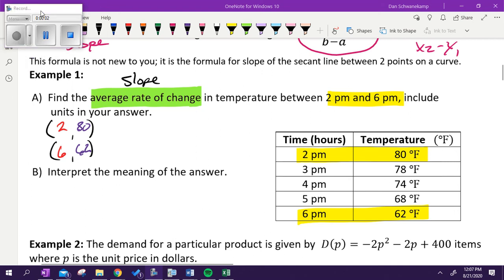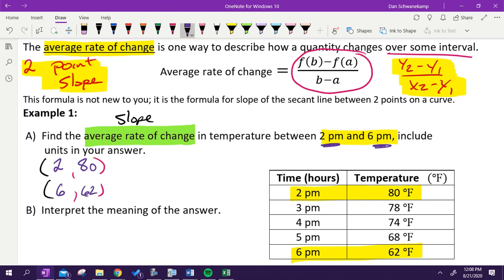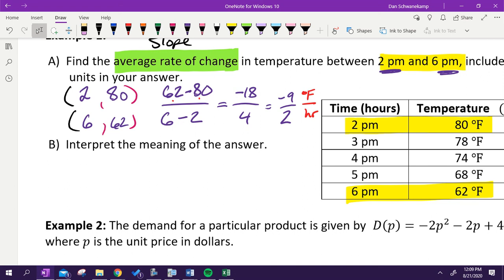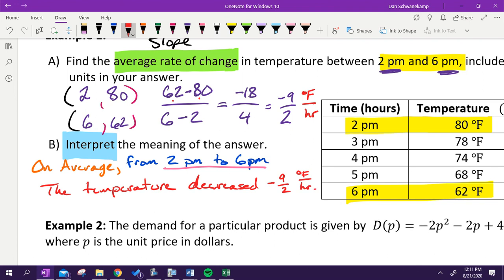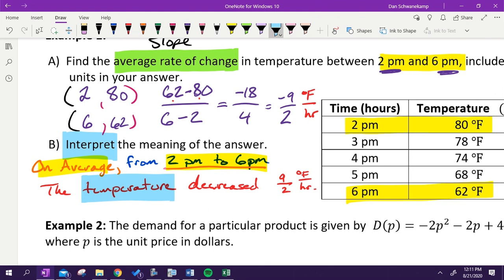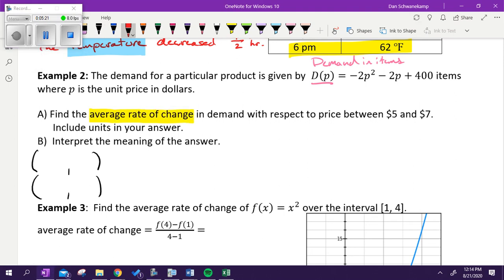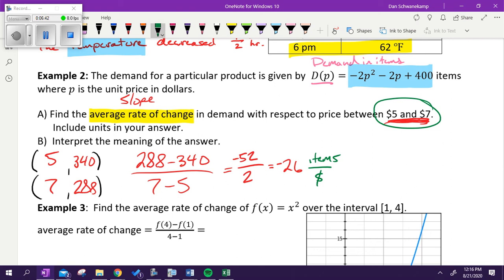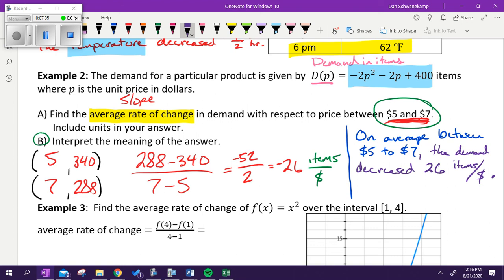Average Rate of Change